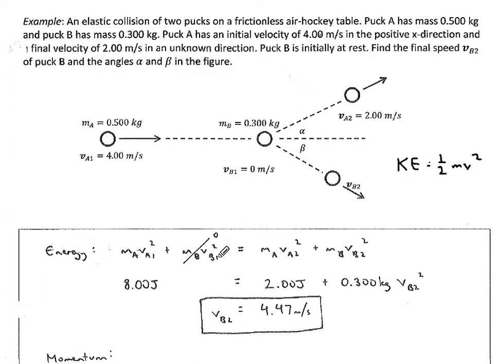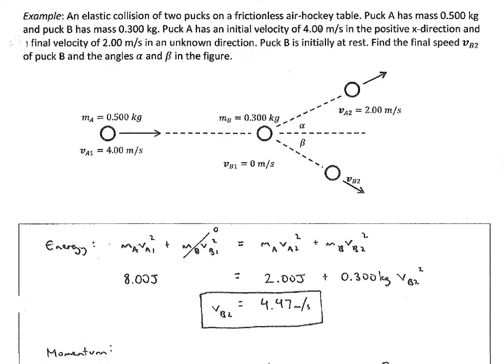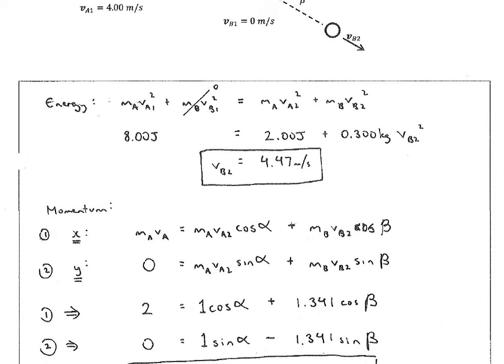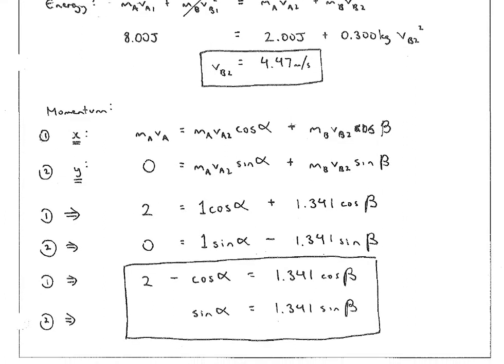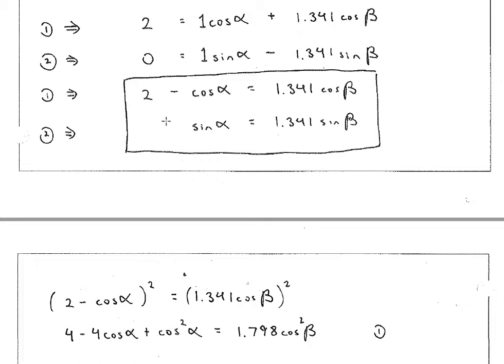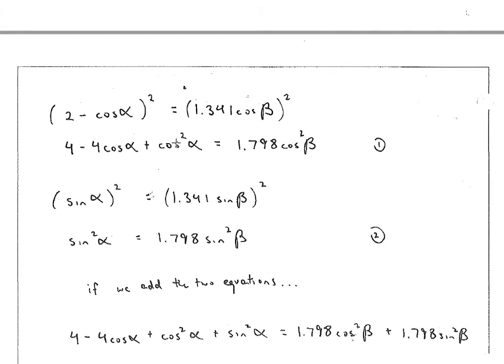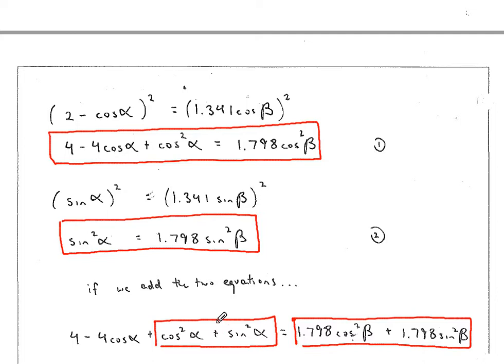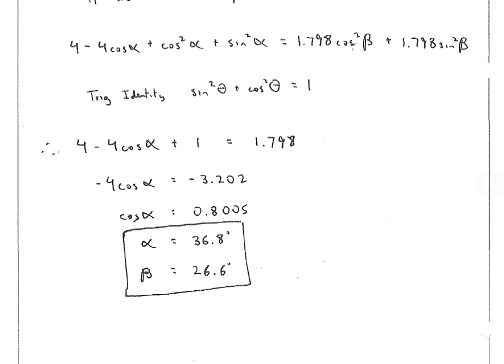U4 Momentum and Energy 3 Q2